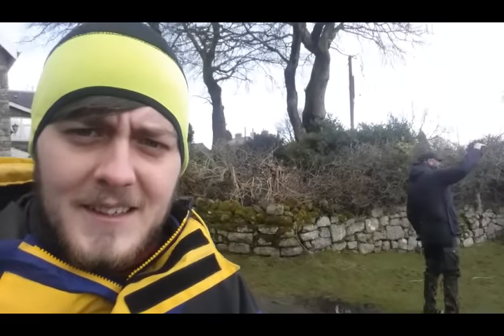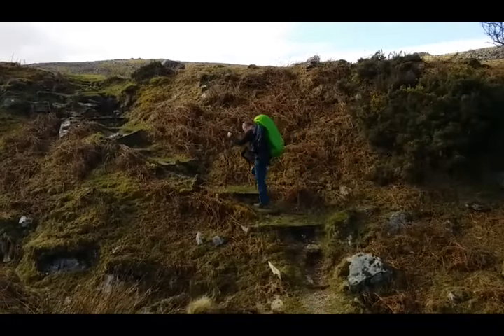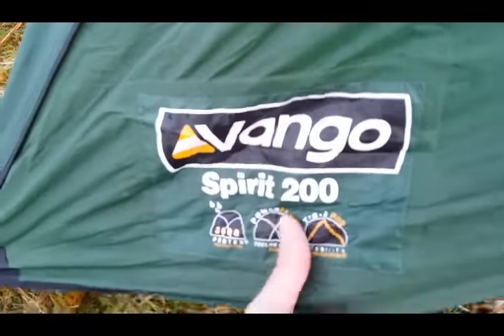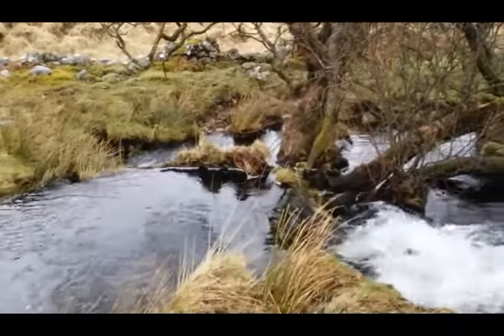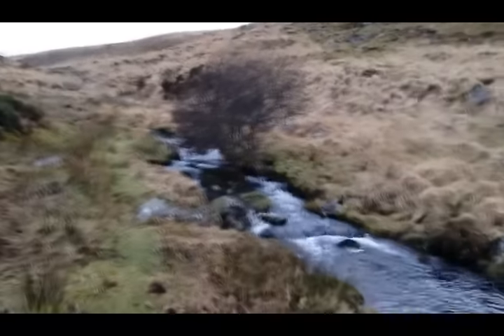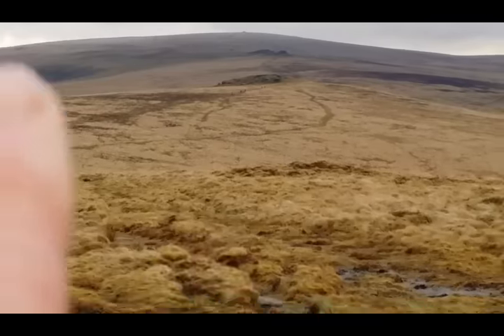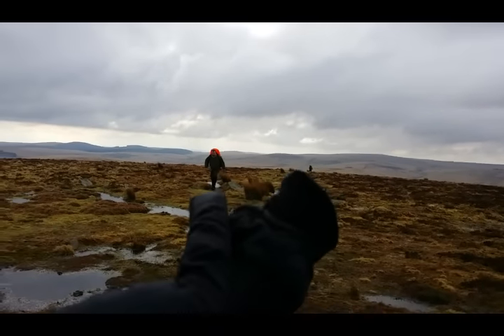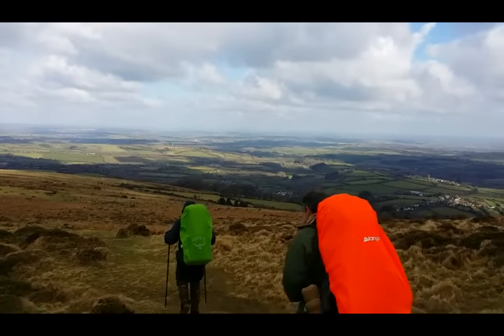HIKING: Dartmoor hike and wild camp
A 2 day trip, hike and wild camp with wild camper, grizzly jay and tiny outdoors